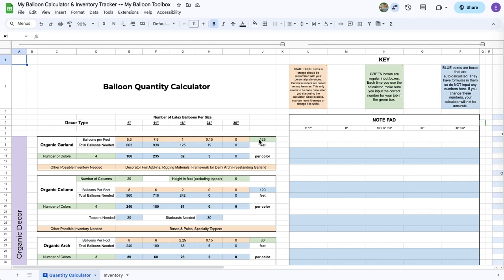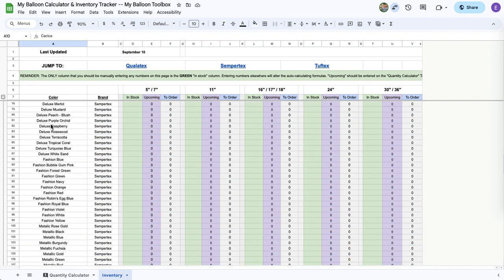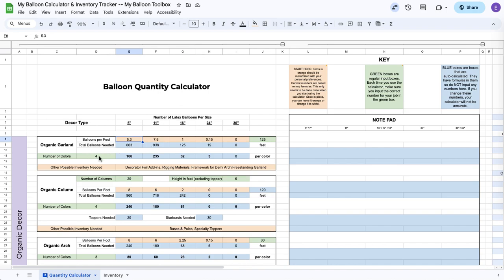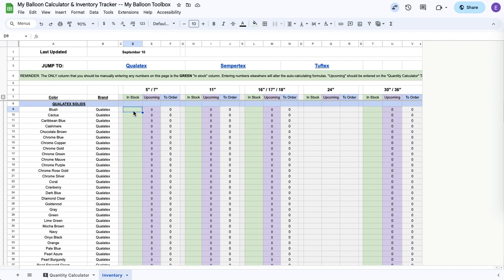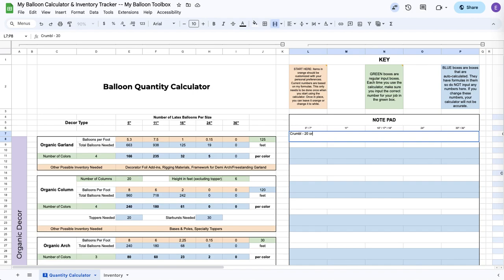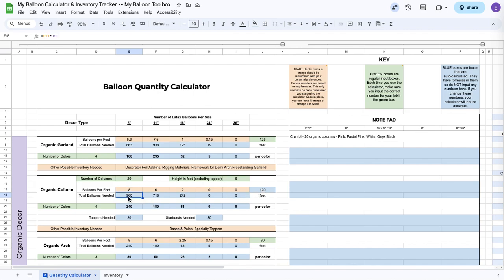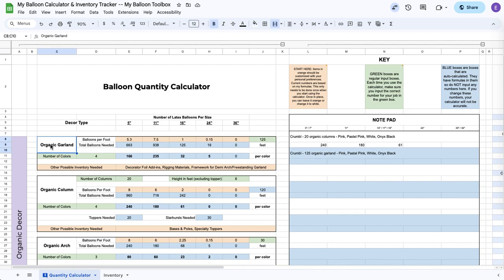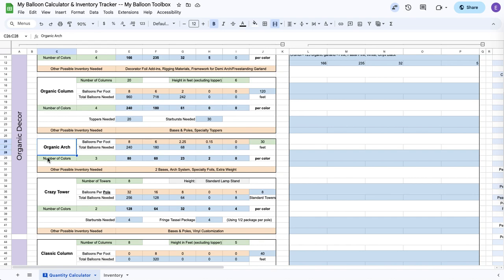My Balloon Calculator & Balloon Inventory Bundle -- Part 1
Part 1 of explaining the Balloon Quantity Calculator & Balloon Inventory Bundle for My Balloon Toolbox (Part 1)